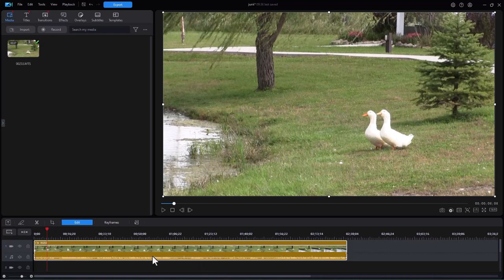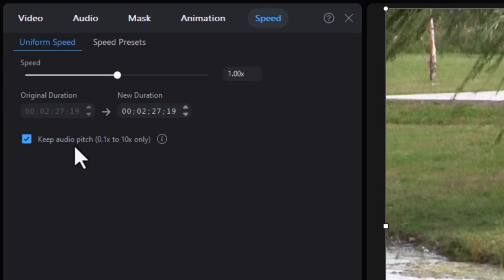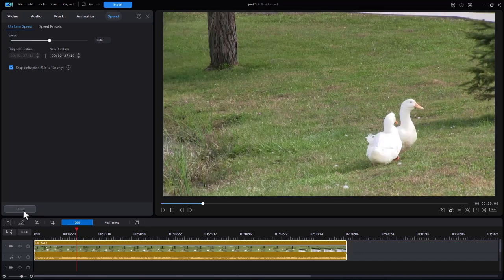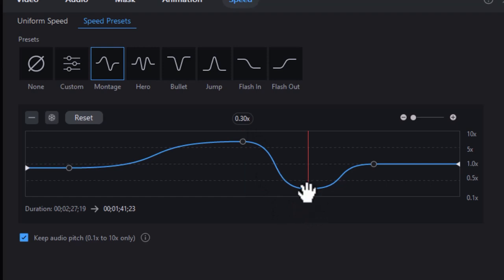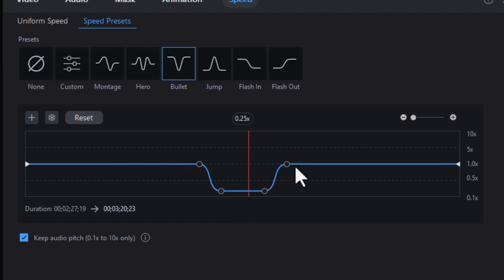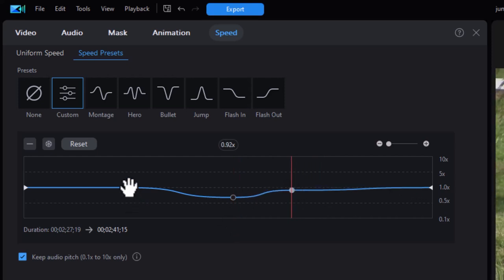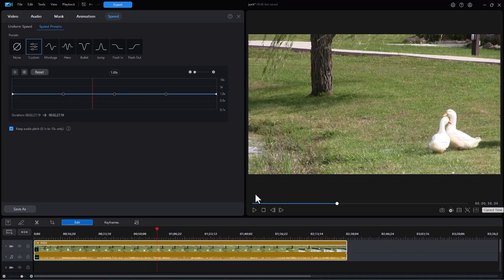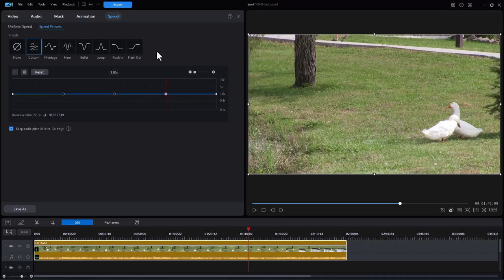Using enhanced speed controls in PowerDirector 365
Cyberlink has improved the speed controls available in PowerDirector 365. We demonstrate how to use them to modify the speed of your video in a more interactive way than before.